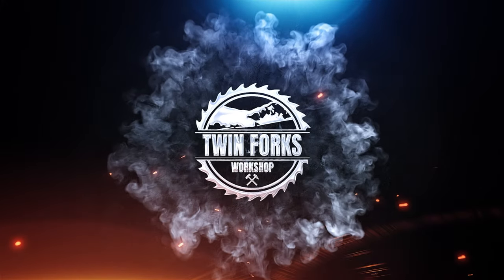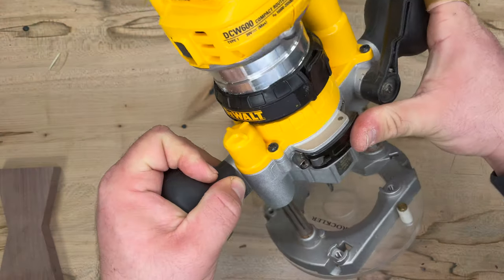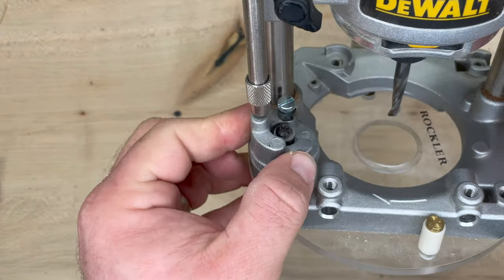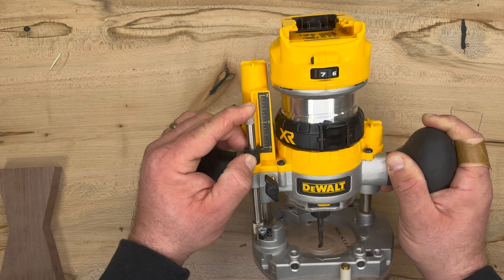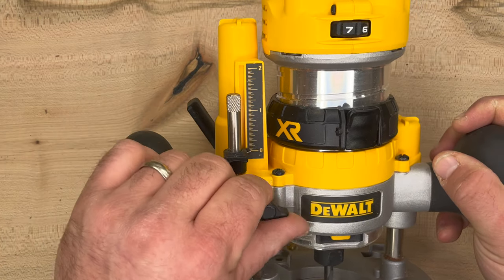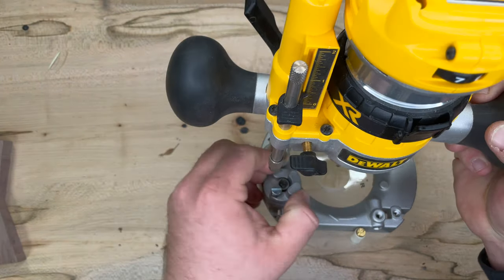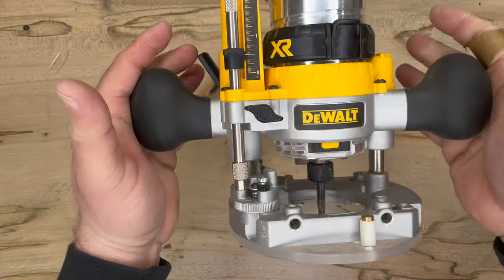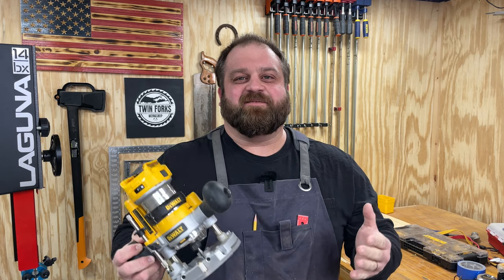How to Use a Plunge Router the RIGHT Way!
In this video I show you how to use a plunge router the right way. The router is the MOST versatile tool ion the shop. I own 4. How many do you own?

Here are some of the items in my video I would recommend. It's not much but helps support that channel.

Dewalt 20v Max Router
Dewalt Plunge Attachment

Graph Paper

3M Worktunes
Iso tunes Pro
3M P100 Mask
PAPR Respirator
24 Pack of Safety Glasses
Safety glasses